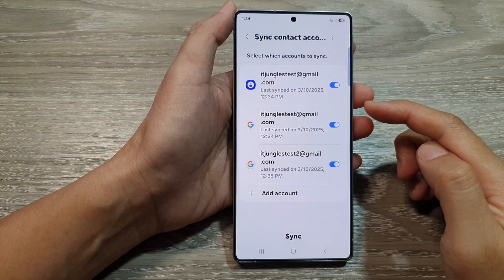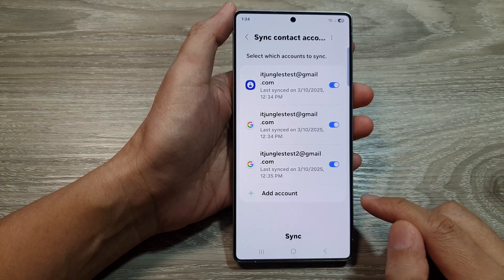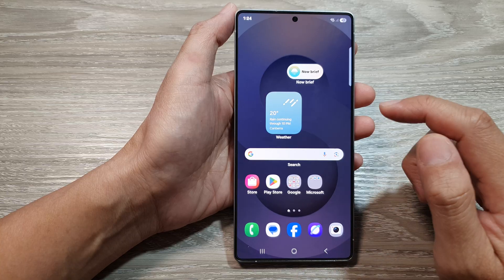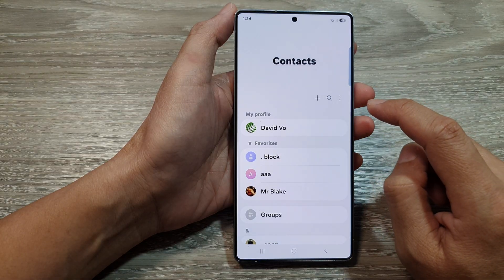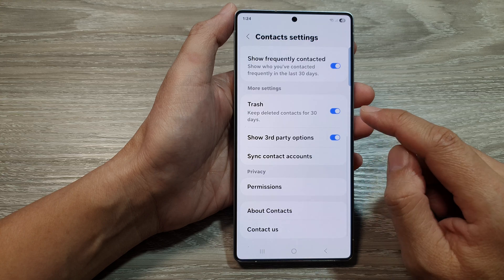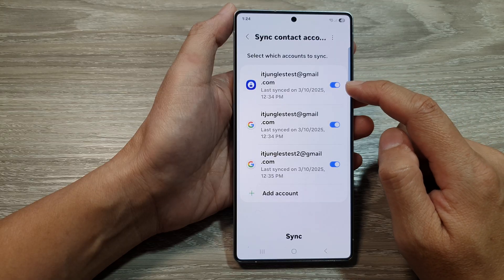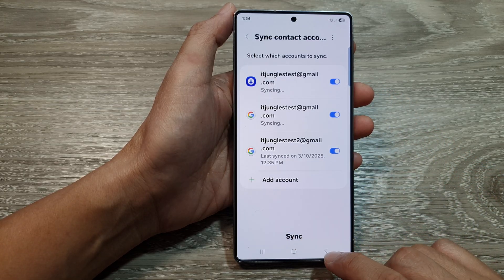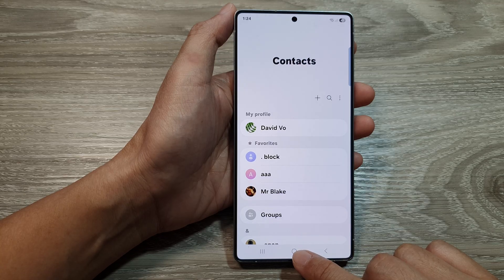Galaxy S25/S25+/Ultra: How to Turn On/Off Sync Contact Accounts To Samsung & Google Cloud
Want to control how your contacts sync to the cloud? ☁️ Learn how to enable or disable contact account syncing to Samsung Cloud and Google Cloud on your Galaxy devices. This step-by-step guide will help you manage your contact backups, ensuring your data stays secure or private as per your preference. Watch now and take control of your contact sync settings!